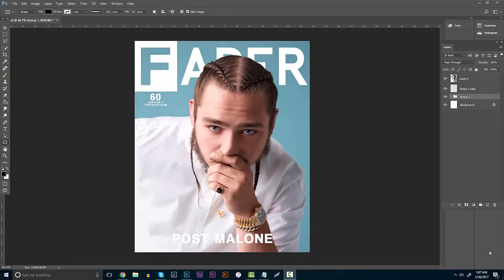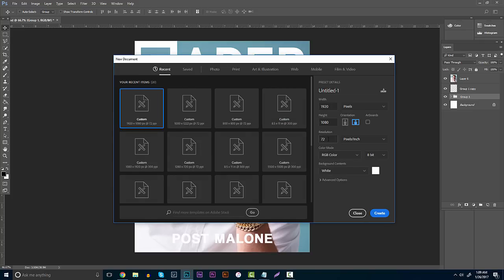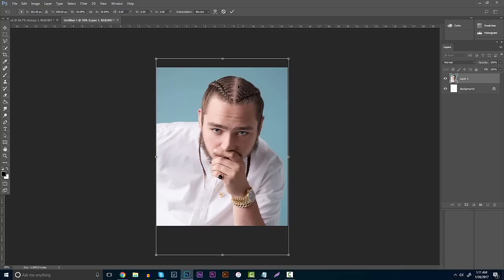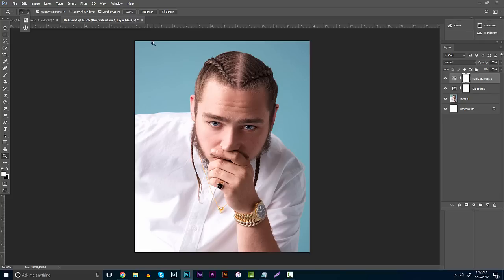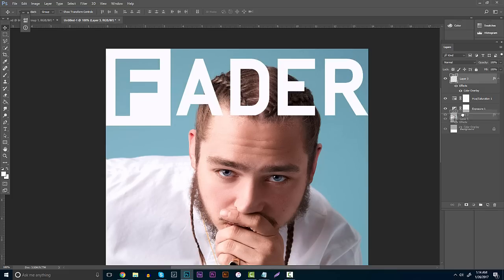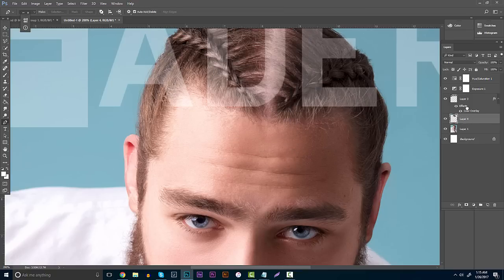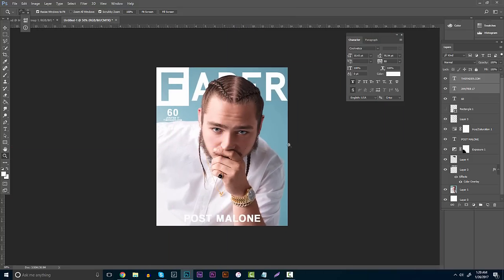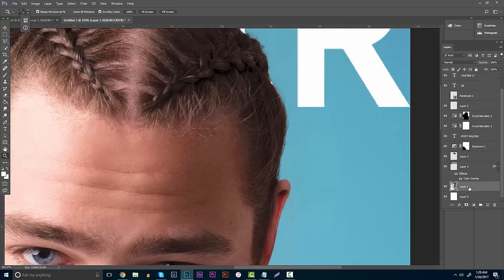How to make a Fader Magazine Cover! (Photoshop CC)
Good Afternoon Everyone! In today's tutorial, we'll be going over how to create a Fader Magazine cover! It's not as easy as everyone things but in no time you could be a pro! Links to everything are below!

Make anything with this tutorial? Feel free to link it down below in the comments!

Looking to get a YouTube Partnership? I got you!